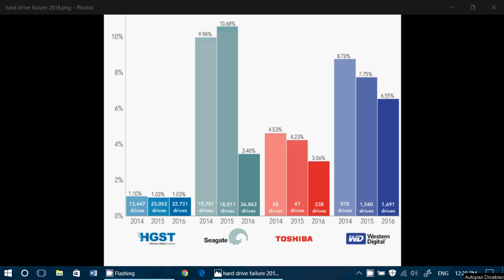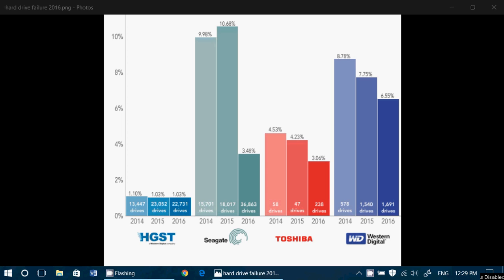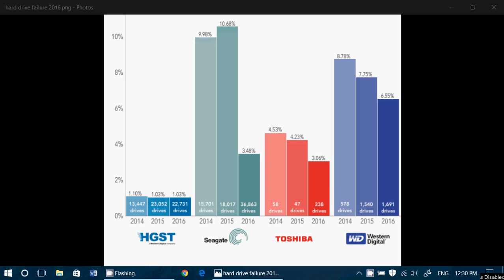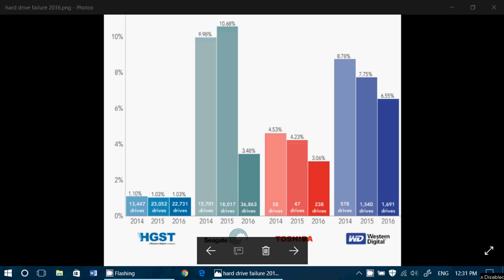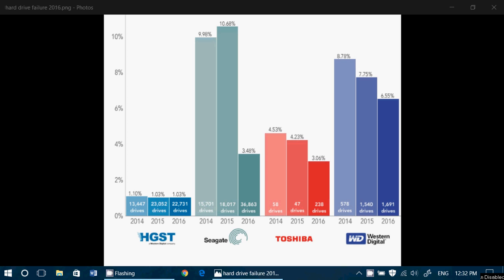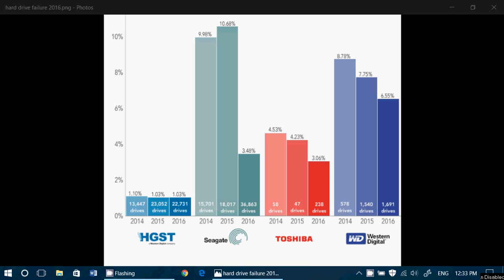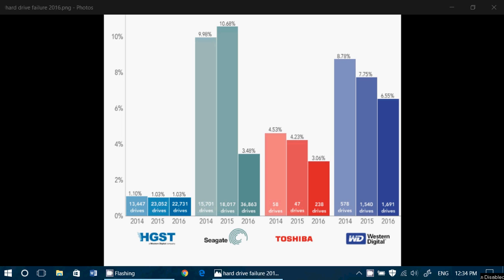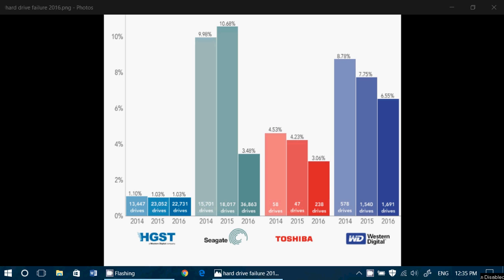Hard disk Drive Failure rates HGST Toshiba Western Digital and Seagate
interesting statistics on the Failure Rate of Mechanical Hard Drives from 4 different brands, note that SSD's are not in this chart, but overall seam to have lower failure rates